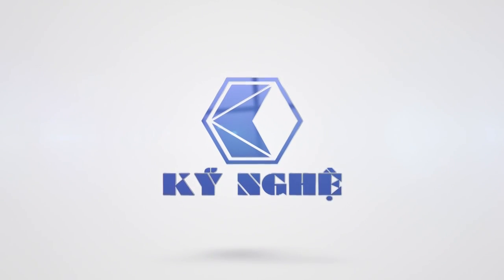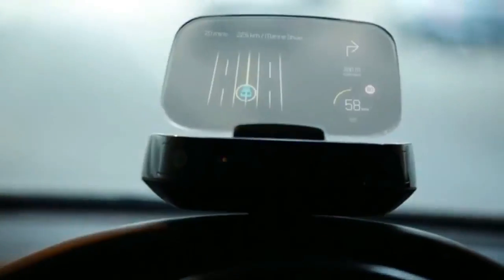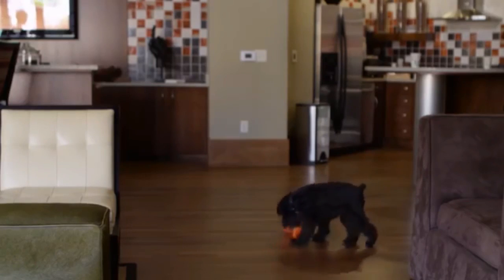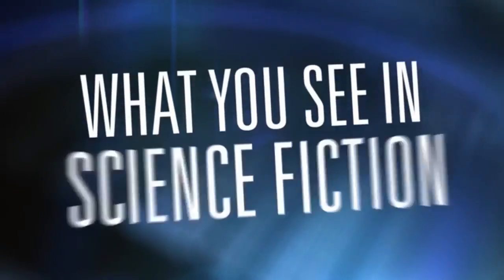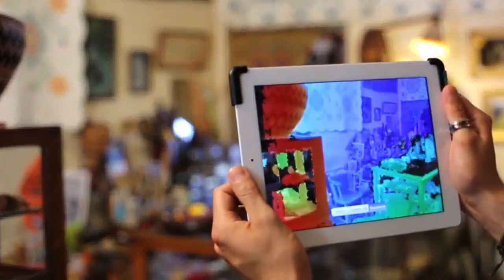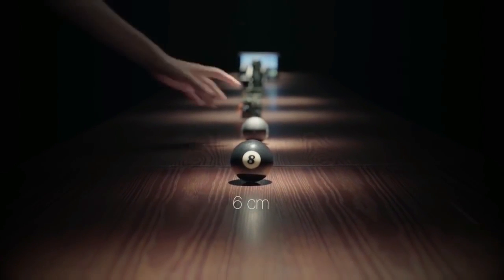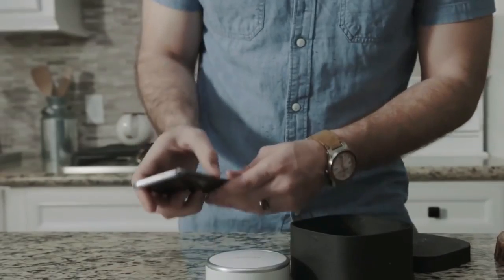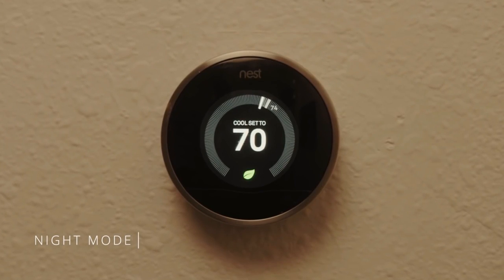5 sáng chế tuyệt vời bạn cần phải xem phần 3